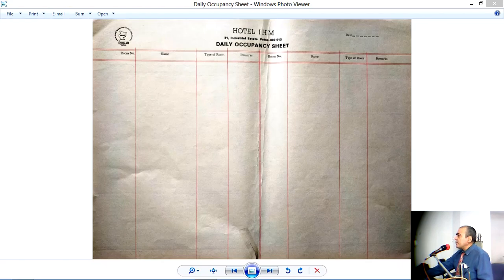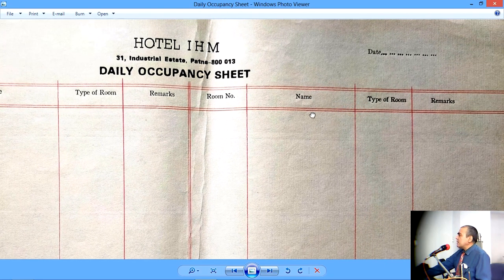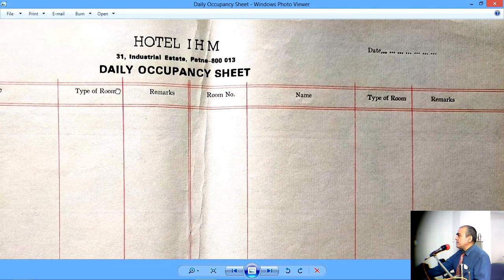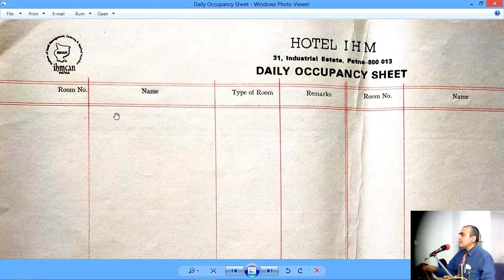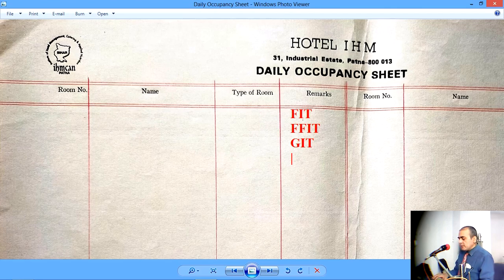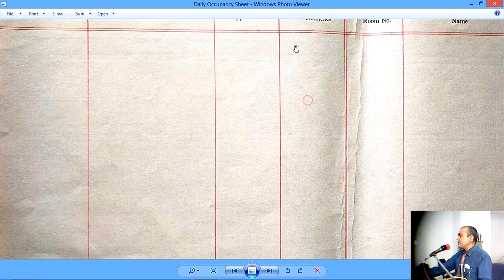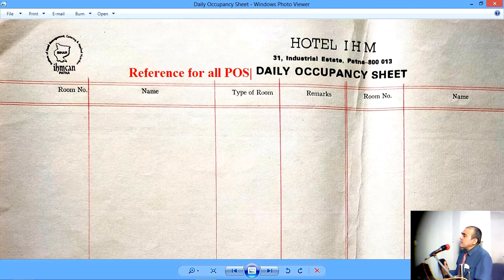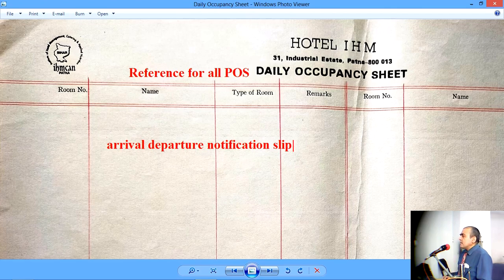Daily Occupancy Sheet in Hotel Industry? How Hotel maintains Daily guest room Occupancy data?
Daily Occupancy sheet used to be  the backbone of Hotel operations in the bygone era. This vital document, that constantly used to be updated,  with the help of " arrival and departure notification slips" provided a ready reference to All the departments of the hotel.
In this video, I have tried to explain the various headings found in this document.
I've also tries to explain different uses of this document.
The heading "Remarks", which is quite vague to the new learners, has also been explained in Greater detail.